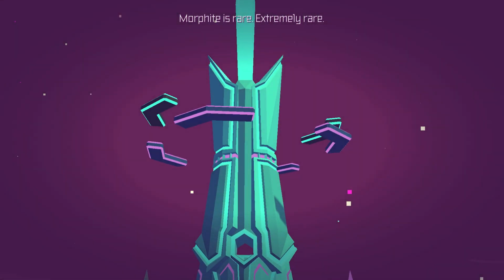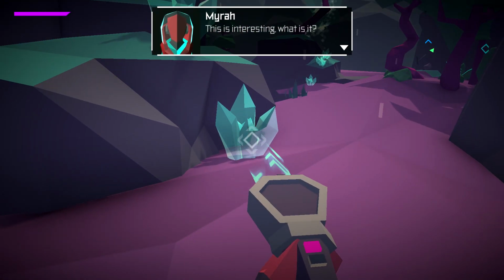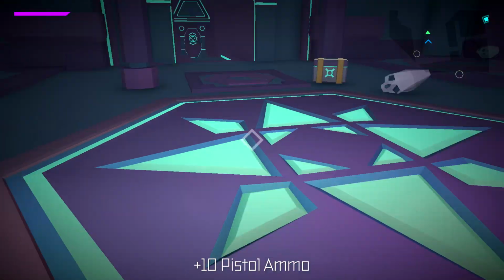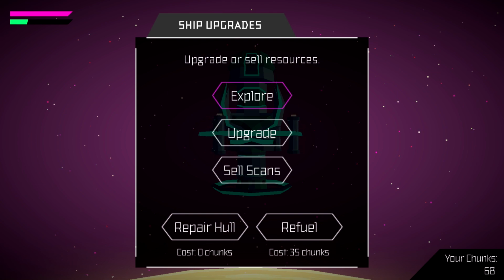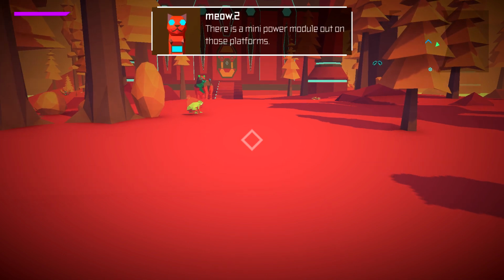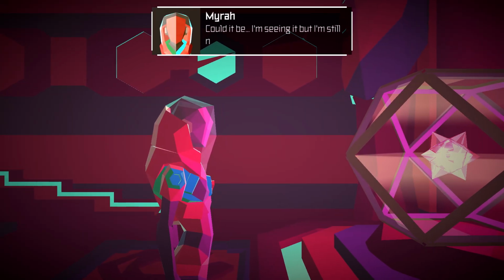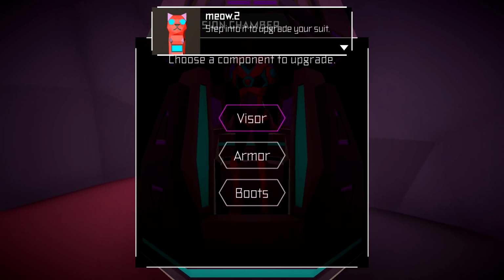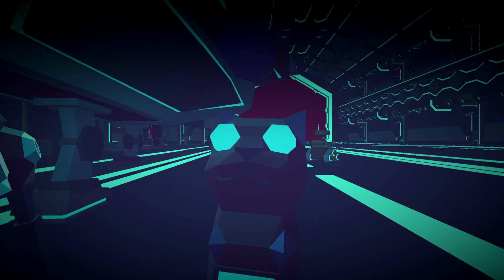Morphite | Nintendo Switch Gameplay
Hey everyone! :D Check out an early hands on of Morphite for the Nintendo Switch which comes out very soon as I show you the first 40 minutes of it :D A massive thank you to the Ben and his wonderful team at Blowfish Studios for giving me this early hands on to show you their wonderful game :) And don't be afraid to hit that like button, comment, and do subscribe for more great Nintendo content. Like what you see? Make sure to check it out on the Nintendo Switch eShop :D